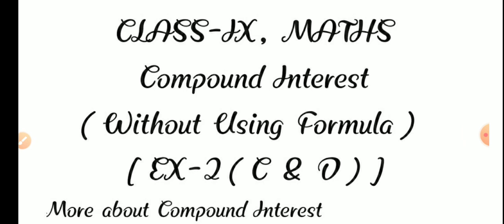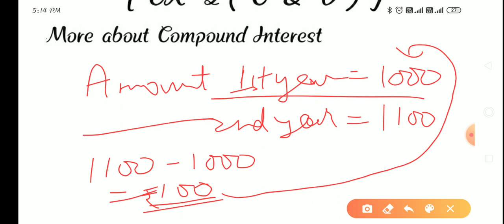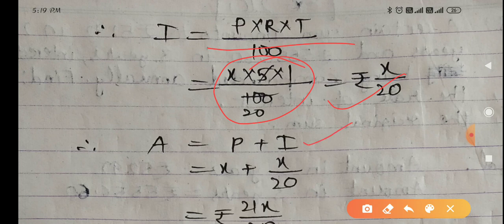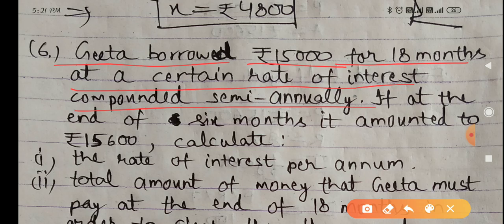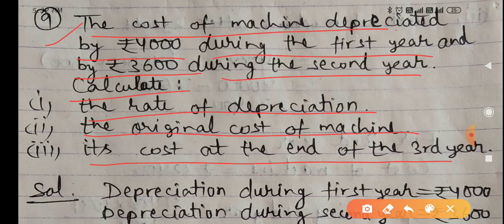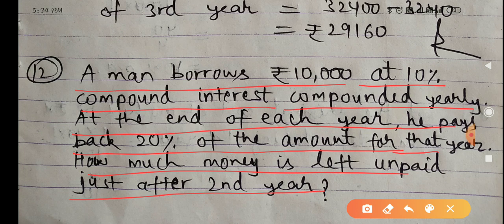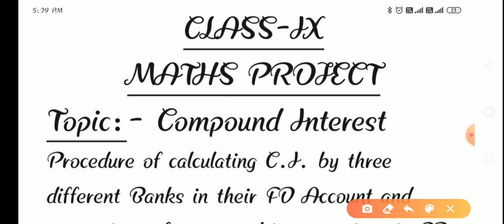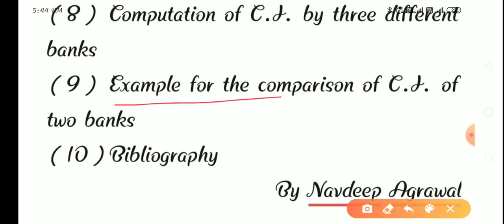CLASS IX, MATHS, COMPOUND INTEREST WITHOUT USING FORMULA, EX 2C & D